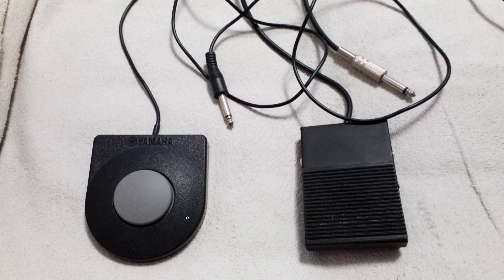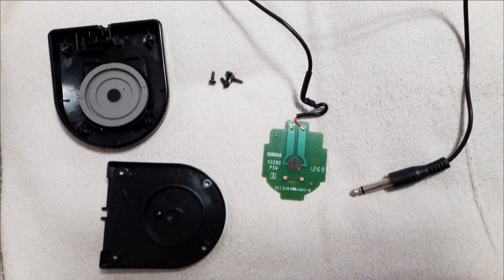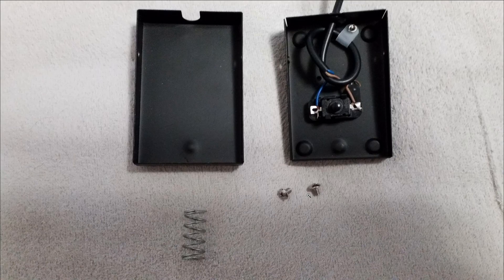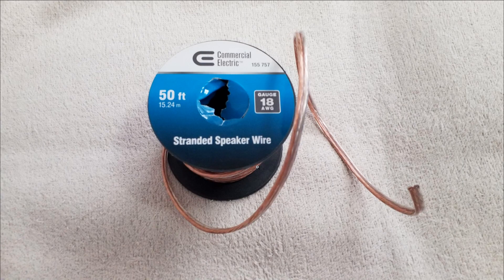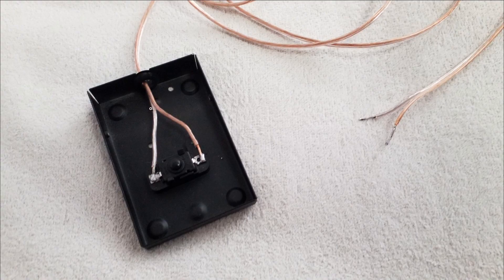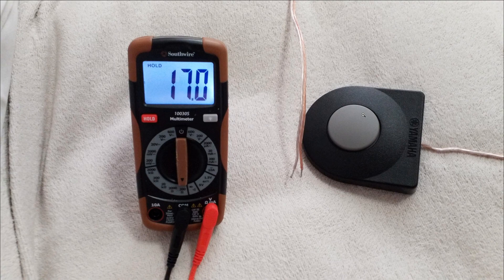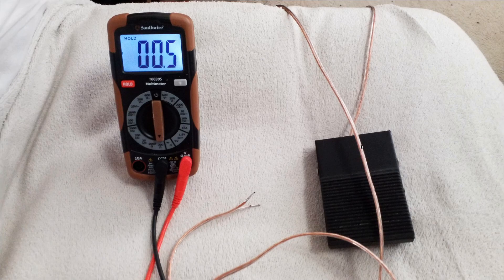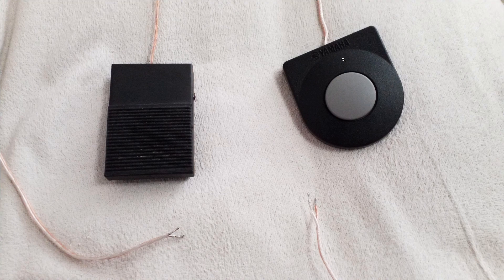Turning Old Foot Pedals Into PC or Hobby Electronics Input Devices - Simply Put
A foot pedal is just a switch (sometimes pressure-sensitive, but in this case not) that connects by audio jack to a musical device that changes its operation. Here, I open two of them up and re-solder their cables with new wires to make them flexible and suitable for use across the entire length or width of a room, as well as being able to connect them to anything via screw terminal or soldering. They can also be plugged into something like an Arduino which can communicate with a computer so that the pedal can act as a signal for the computer.